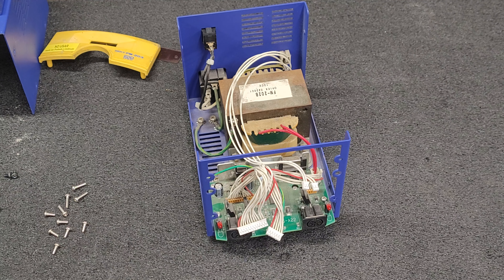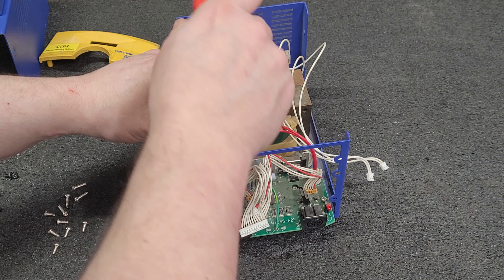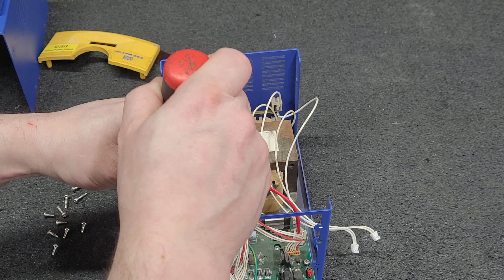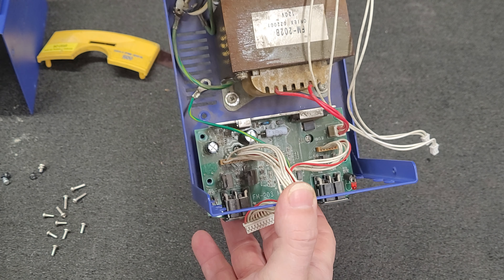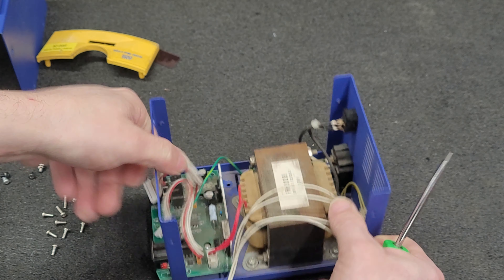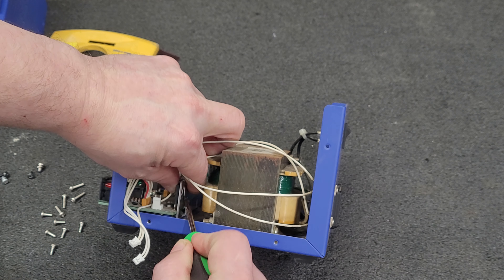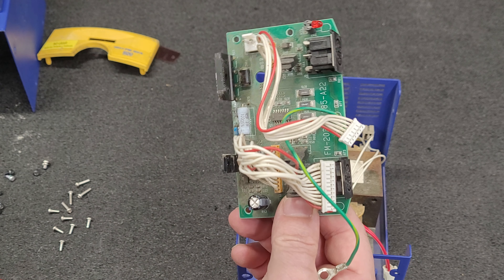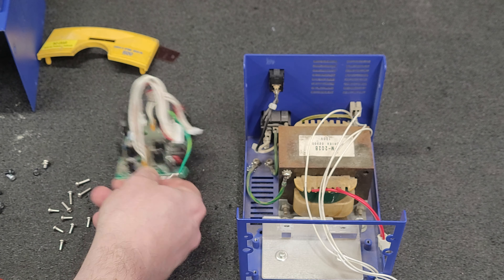Hakko FM-203 Removal of Temperature Board for Thermal Paste Replacement.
Rather Simple Process.

Full Teardown Blog Post.